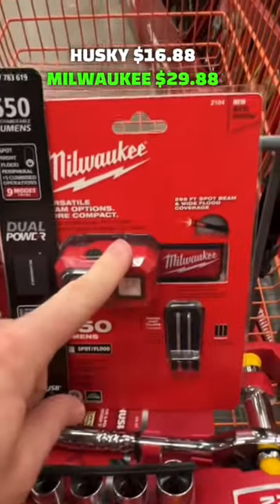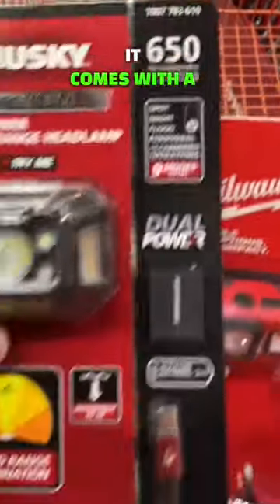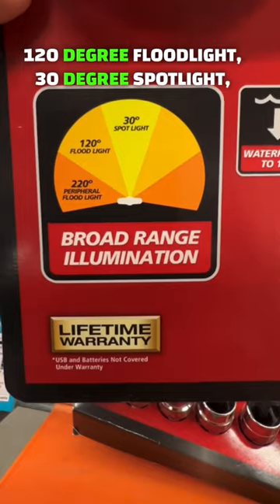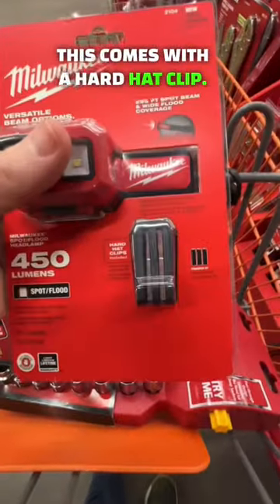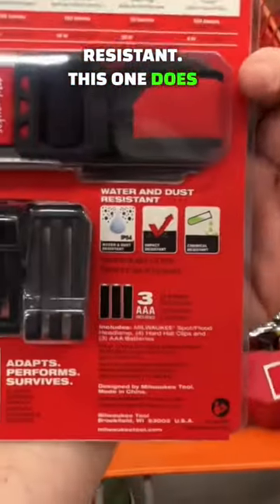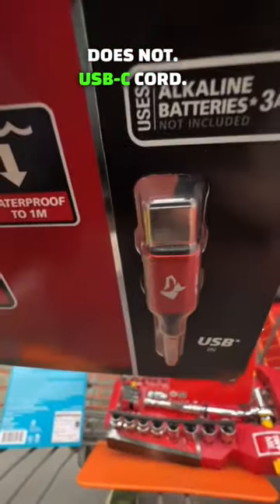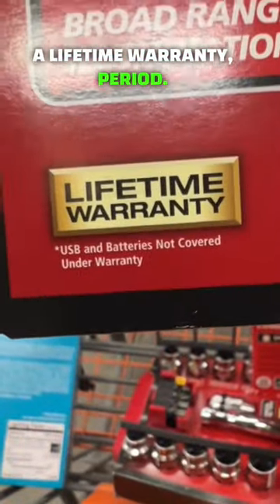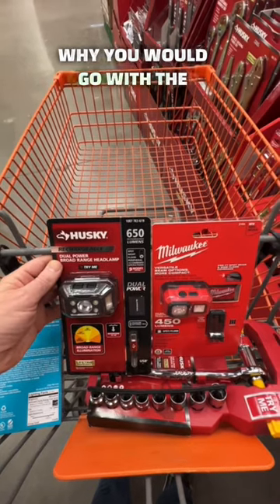Milwaukee Or HUSKY? One Definitely Outshines The Other!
Milwaukee's Rechargeable General Purpose Headlamp

Milwaukee 2116-21 USB Rechargeable BEACON Hard Hat Light

ThruNite TH20 520 Lumen CREE XP-L LED Headlamp Flashlight -Lightweight Waterproof IPX-8 EDC Headlamp

Coast XPH30R 1000 Lumen USB-C Rechargeable Dual Power Headlamp with Twist Focus Beam and Magnetic Base

Pluralla Rechargeable Headlamps with 230°Wide Beam Headlight with Motion Sensor Bright 5 Modes

Pluralla Rechargeable Headlamps, with 270° Wide Beam Headlights, 1000 Lumens Super Bright 6 Modes&Motion Sensors

Snapper 82V Self-Propelled 21"  Mower Kit, Self Propelled, Red/Black - Limited Time Deal!

Makita XDT13SM1 18V LXT® Lithium-Ion Brushless Cordless Impact Driver Kit (4.0Ah) - $79!! $20 Less Than The $99 Deal At Home Depot! And it comes with a 4.0ah instead of a 3.0Ah! - As of 11/13/2022

Makita SH02Z 12V Max CXT Lithium-Ion Cordless Circular Saw 3-3/8" - $89.00! As of 11/13/2022

Metabo HPT 10-Inch Miter Saw | Single Bevel | Compound | 15-Amp Motor | C10FCGS - $99 As Of 11/13/2022

DEWALT 20V MAX* Starter Kit with POWERSTACK Compact Battery and Charger (DCBP034C) - $91.99 As of 11/13/2022!

DEWALT 20V MAX* POWERSTACK™ Compact Battery (DCBP034) - $75.82 As of 11/13/2022

DEWALT ATOMIC 20V MAX Hammer Drill 1/2-Inch DCD709B - $80.83 As of 11/13/22

Milwaukee  M12 REDLITHIUM XC6.0 Extended Capacity Battery Pack - $73.49 As of 11/13/22

Milwaukee 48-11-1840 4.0 AH Battery with Multi-Voltage Charger Starter Kit - $75.99 As of 11/13/22

Milwaukee Electric Tools MLW2504-20 M12 Fuel 1/2" Hammer Drill Gen 2 (Bare) - $63.99 As of 11/13/22

BOSCH GDS18V-221N 18V EC Brushless 1/2 In. - As of 11/13/2022

Metabo HPT 18V MultiVolt Impact Driver Kit - $84.00 As of 11/13/2022

Metabo HPT Cordless 18V Impact Driver | Sub-Compact | Brushless Motor - $79.00 As of 11/13/2022

Metabo HPT 18V Cordless Pin Nailer NP18DSALQ4 - $99.00 As of 11/13/2022

BOSCH GSB18V-490B12 18V EC Brushless 1/2 In. Hammer Drill/Driver Kit - $98.54 As of 11/13/2022